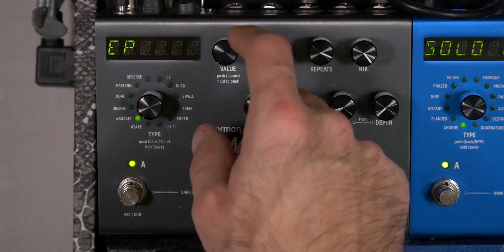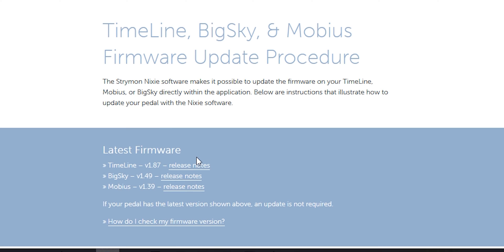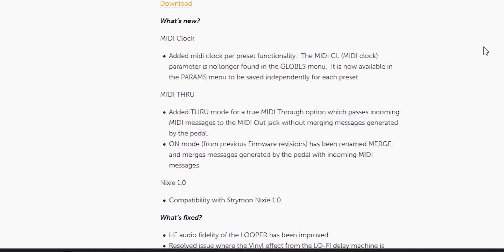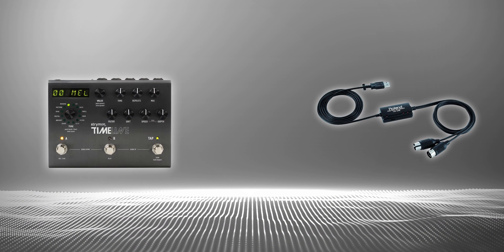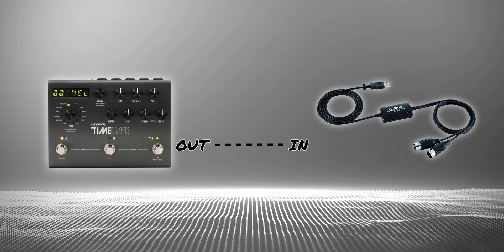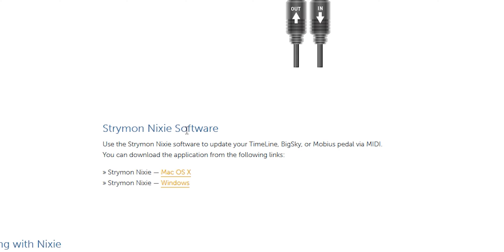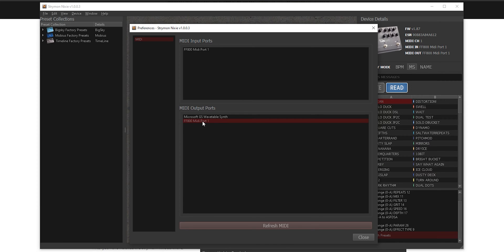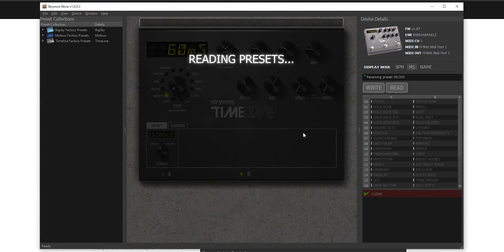CONTROL & UPDATE YOUR STRYMON PEDALS!!!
Did you know you can control your Strymon pedals with your computer?  Neither did I!  Updating the pedals is super simple and the Nixie software is easy to use and worth having.

In case you in need a USB interface.
Roland UM-ONE
Yamaha UX-16